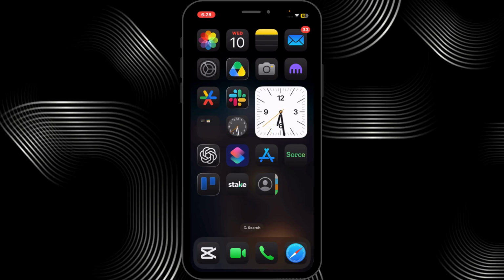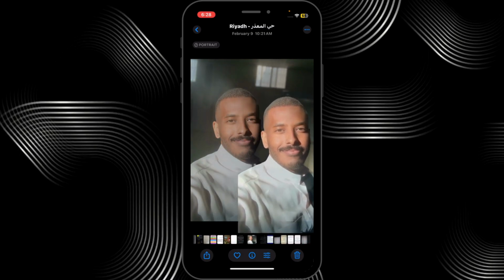How to Remove Backgrounds from photos on iPhone Without Apps (Quick Guide)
Learn how to remove background from photo subjects instantly using only your iPhone. This feature lets you isolate foregrounds without any extra apps.

Many iPhone users are unaware that their device has a built-in tool for isolating subjects. This guide shows you exactly how to use the iOS subject lift feature to cut out people or objects from your images. It is a simple process that relies on machine learning to detect the subject and separate it from the background.

Whether you need to create stickers, edit graphics, or just clean up a photo for social media, this iPhone photo editing technique saves significant time. By following these steps, you can quickly remove image background elements directly inside your Photos app. This method is perfect for anyone wanting to streamline their workflow without downloading third-party software.